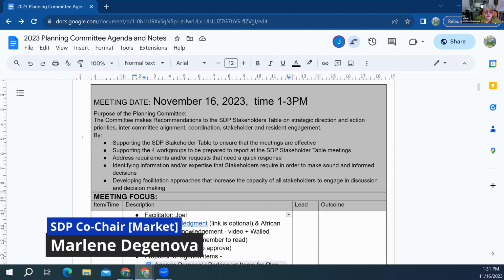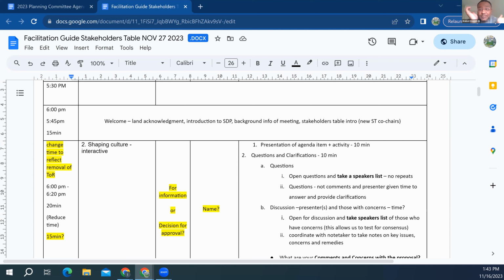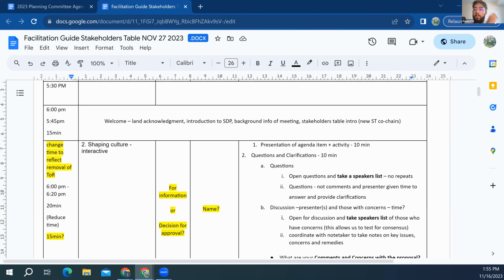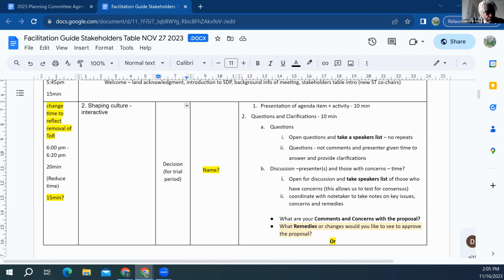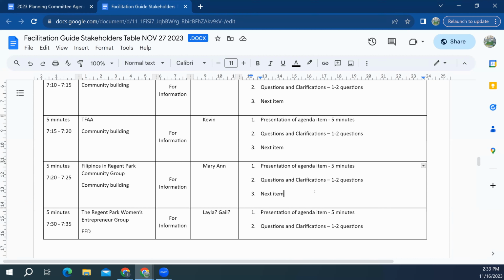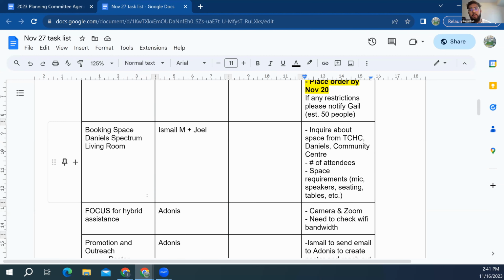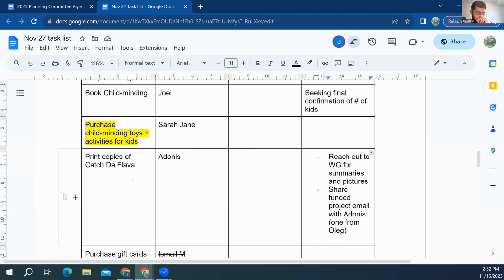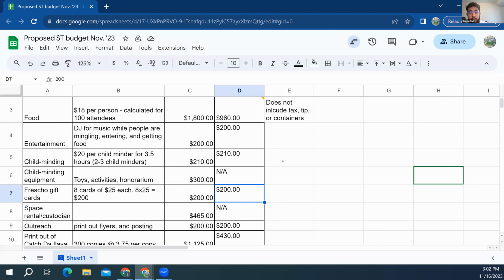SDP Planning Meeting Nov 16 2023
In a pivotal meeting on November 16, 2023, The Regent Park Social Development Plan(SDP) Planning Committee diligently laid the groundwork for the highly anticipated Stakeholders Table Meeting scheduled for November 27 2023. The committee's discussions revolved around finalizing the schedule and agenda for the upcoming event, emphasizing the importance of effective organization for presentations by Funded Groups.

With preparations in full swing, the SDP Planning Committee aims to deliver a Stakeholders Table Meeting that not only informs but actively contributes to the progress and benefit of the Regent Park Community.

To translate this video to another language:
* Click CC at bottom right
* Click the gear icon to its right
* Click Subtitles/CC
* Click Auto-translate / Select language you want